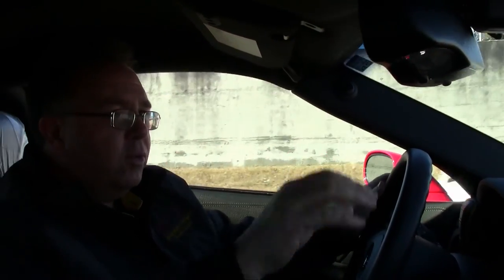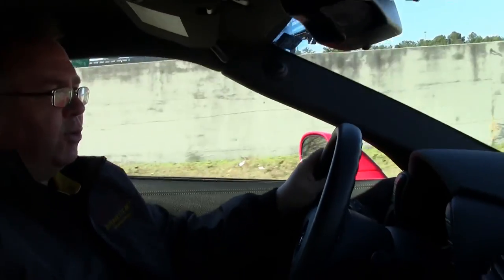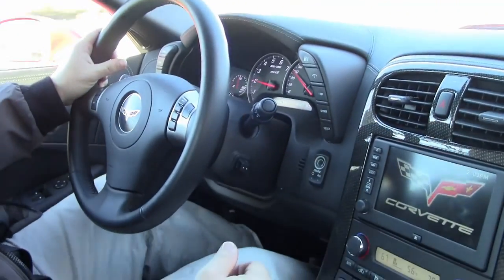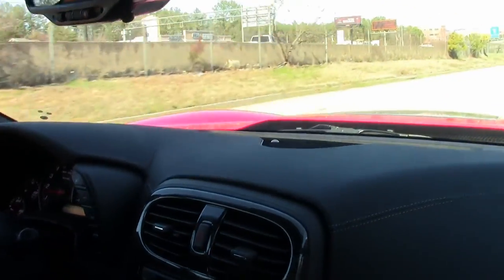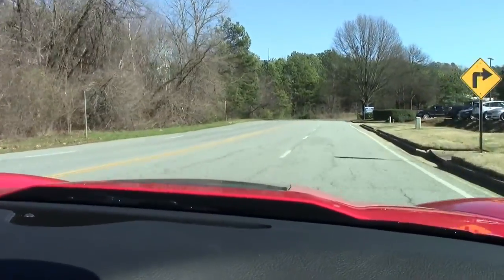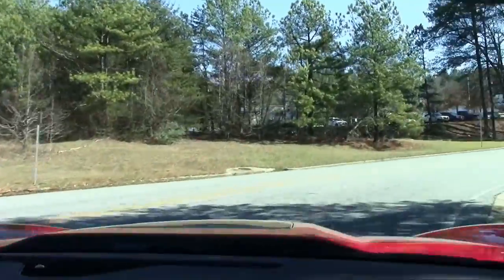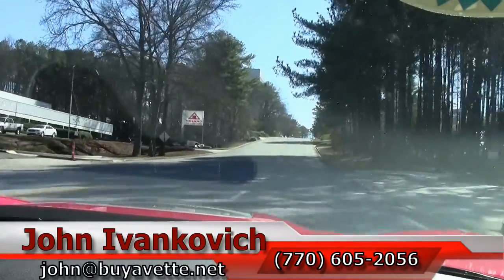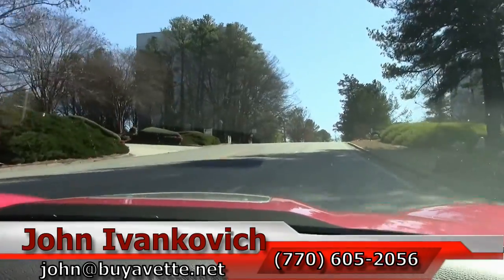2010 Corvette ZR1 3ZR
2010 Corvette ZR1 3ZR For Sale

638hp supercharged LS9 engine, 6 speed manual transmission, posi rear-end.

Factory features include the $10,000 3ZR Preferred Equipment Group (leather-wrapped door panels and dash, bias-pattern console finish, dual power heated sport seats with airbags, memory package, tilt-n-tele, universal garage door transmitter, Bluetooth package), Bose CD/XM/MP3 stereo with Navigation and steering wheel controls, chrome wheels, F55 Magnetic Selective Ride Control, OnStar, Heads Up Display, dual zone electronic climate control, electric rear hatch pull-down, keyless entry and start, HID headlights, fog lamps, power windows, power locks, power steering, power brakes, power mirrors, tilt, cruise control, ABS, traction control, Active Handling.

Coming with a clean one owner Carfax, LOADED with EVERY available factory option, and showing just 4,605 miles, this 2010 Corvette ZR1 is in OUTSTANDING condition inside and out. This car's paint is vg-exc, with a gorgeous shine. Factory chrome wheels are exc with no curb rash, and correct Michelin Pilot Sport PS2 ZP runflat tires show an average of 8/32nds tread depth remaining. The interior of this 2010 Corvette ZR1 shows vg-exc factory leather seats, and exc center console, door panels, and steering wheel. This car is completely factory stock, features a corrosion-free subframe, has been fully serviced, and all instrument gauges, lights, turn signals, brakes, engine, transmission and rear-end are all in good operating condition. Please do not assume that this is an average condition Corvette, as Buyavette specializes in "hand-picked Corvettes" that are loaded with expensive factory options. All of our Certified Corvettes are way above average condition for the miles. In addition, they are all fully serviced. Consider that sellers rarely spend money getting full service before offering their car for sale. Dealers typically only wash the car before offering it for sale. We however adhere to strict quality control standards when purchasing, as well as inspections and service. All Certified Corvettes are fully serviced and ready to enjoy. This is one of the nicest ZR1s we've come across -- call us before it's SOLD! 4K Miles.